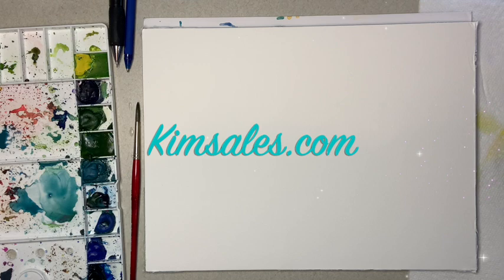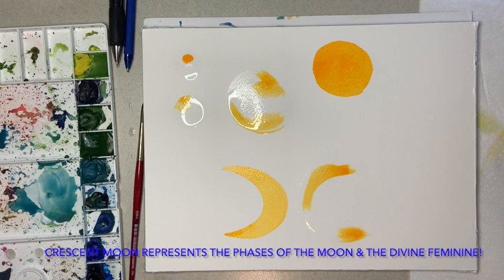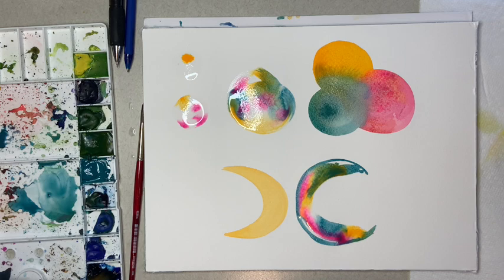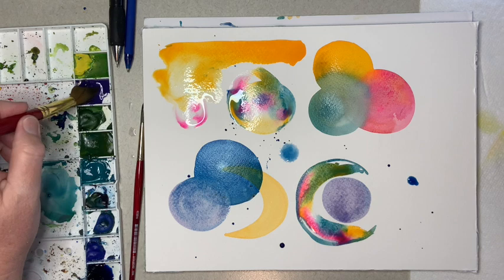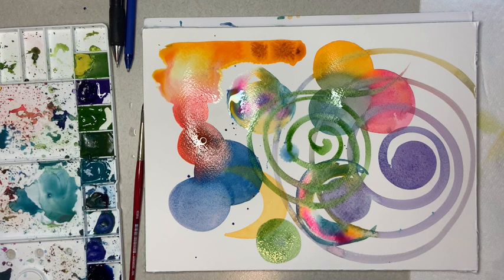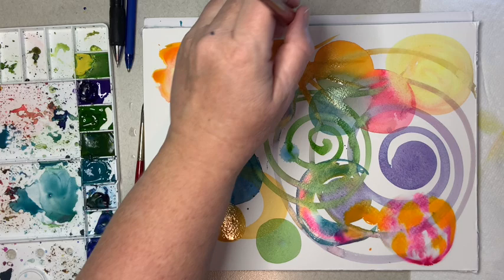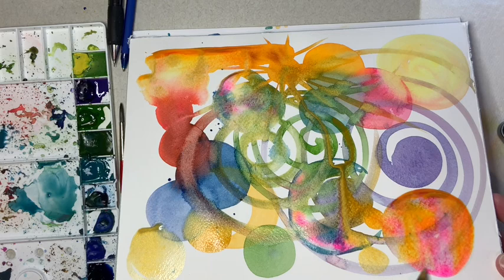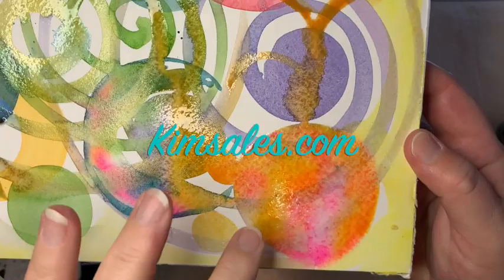Daily Dragonfly #5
Join me to add play to your day! I created these fun & easy painting videos to inspire you to create any time, anywhere. No experience necessary.

This is how I start my day with play and creativity. Having your own creative practice is a way to carve out time for self care. You can use these mini lessons to reenergize your day after a morning of long meetings or you just need a little creative fun!

You will need watercolor or acrylic paint, ink pens, and the intention to have fun!

You can follow me @kimsalesartandcourses on insta or go my website.
Kimsales.com

heARTfully Kim